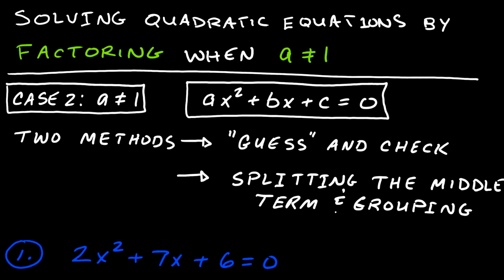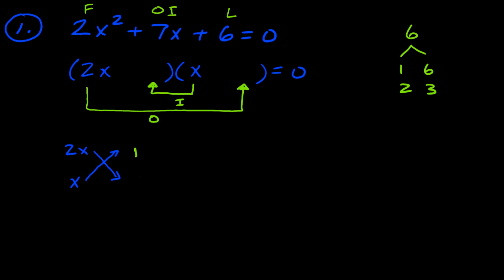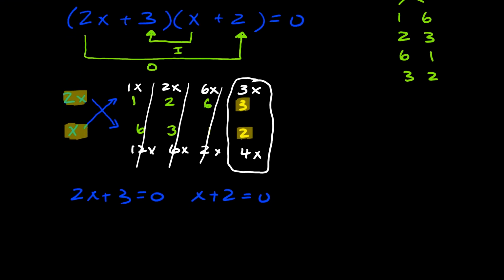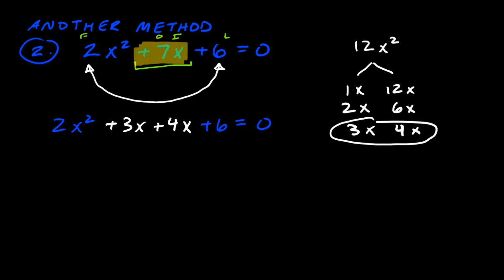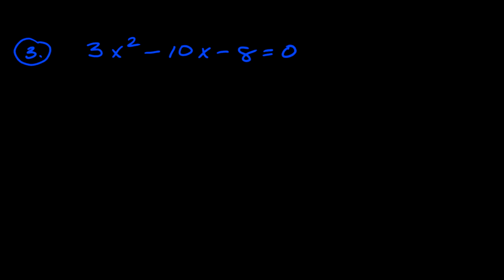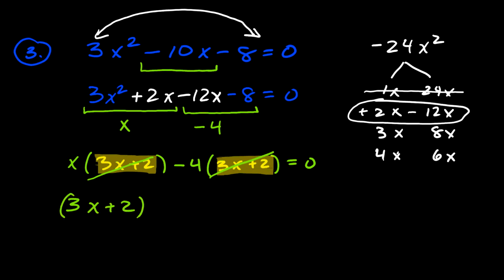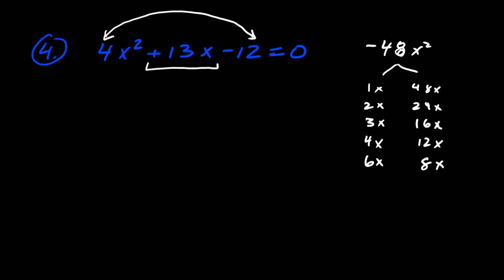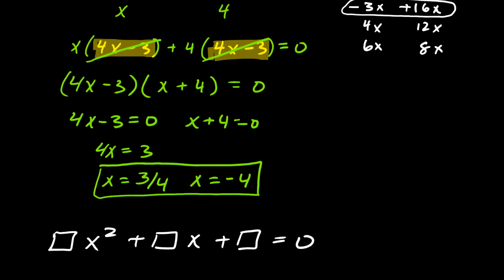How To Solve QUADRATIC EQUATIONS By FACTORING When A≠1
ㅤ
Learn how to solve quadratic equations efficiently when the coefficient 'a' is not equal to one. This instructional video presents two effective methods: a guess-and-check approach, involving listing possibilities, and a procedural method known as 'splitting the middle term.' Through detailed examples, discover how to factorize quadratic equations and efficiently find solutions, simplifying the process for a more comprehensive understanding of the techniques involved.